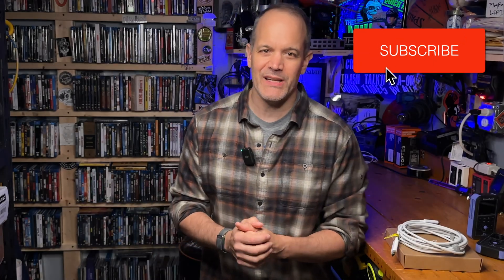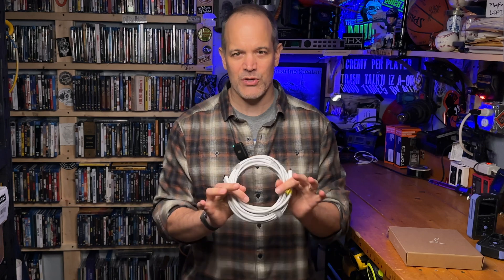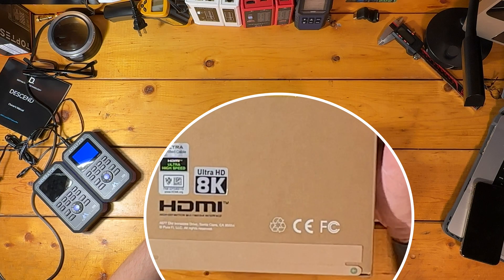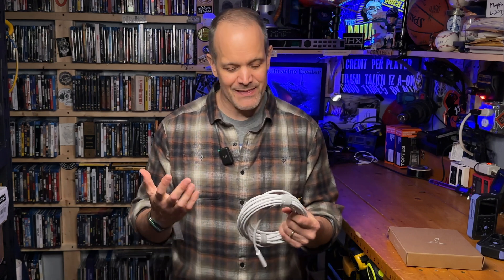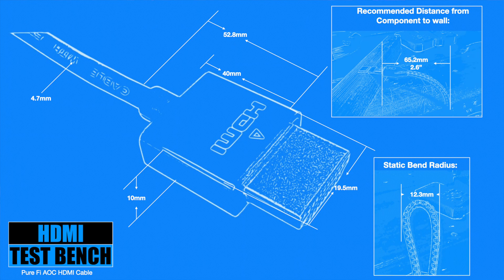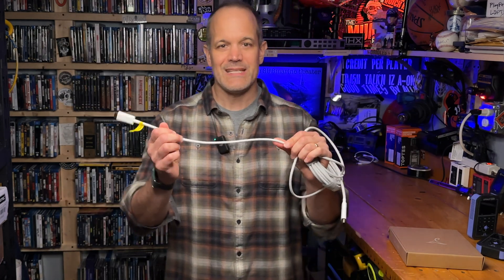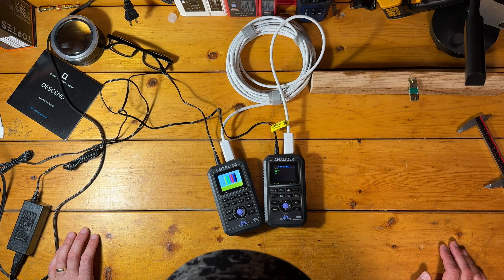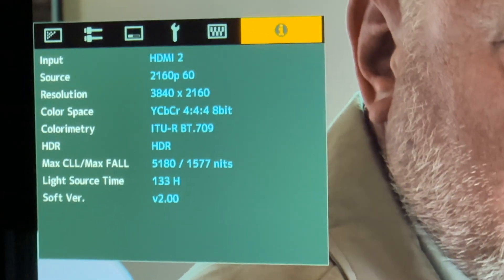Does Pure Fi's 8K HDMI 2.1 Active Optical Cable Deliver as Promised? Watch our full Review!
Have a question about this product? Ask it using this forum link to the official Pure Fi 8K AOC HDMI Cable Review thread at AVNirvana.com: coming soon

*15 foot*
*20 foot*
*25 foot*
*50 foot*
*75 foot*
*100 foot*

On this edition of HDMI TEST BENCH, we take a 25 foot version of Pure Fi's Ultra High Speed 8K HDMI Active Optical Cable for a full technical test drive. The review includes physical measurements in addition to tests with Murideo's 8K Fox and Hound Test Kit and real world equipment.

AV Nirvana is a home theater forum, come join the conversation